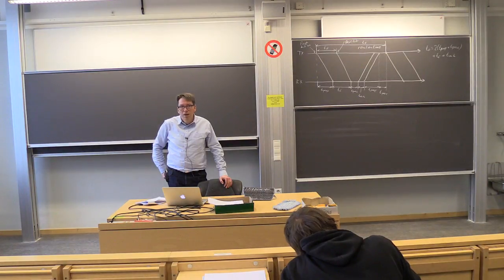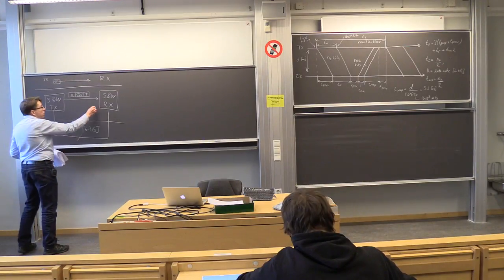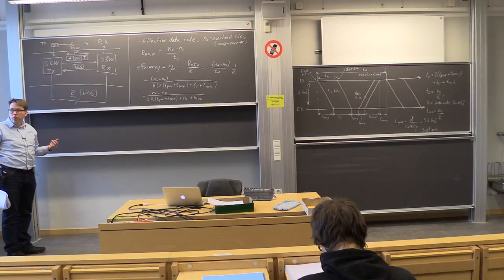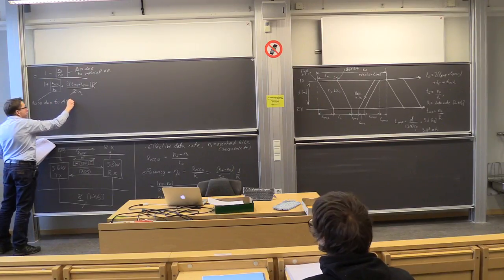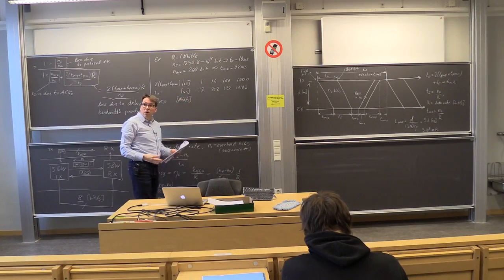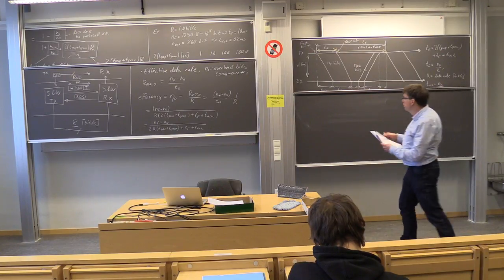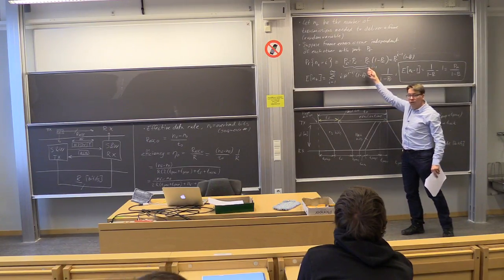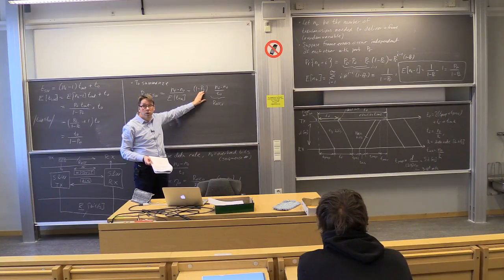SSY305 Lect 10-Part 2